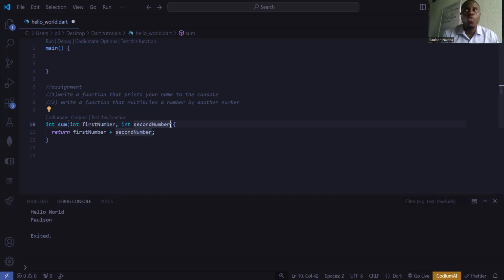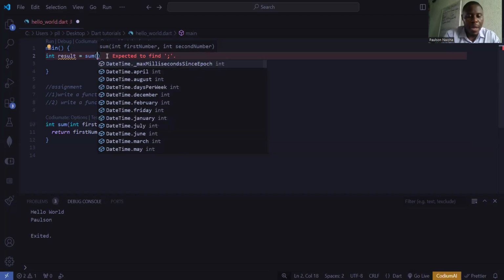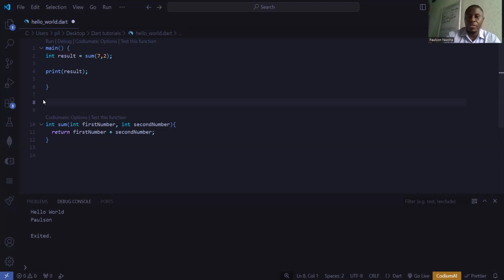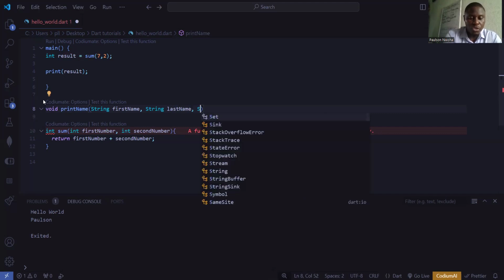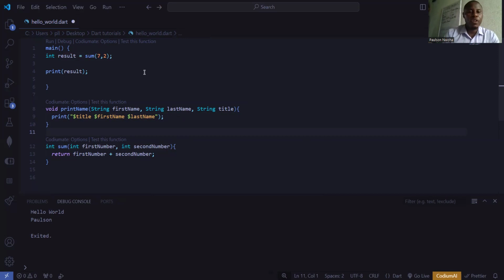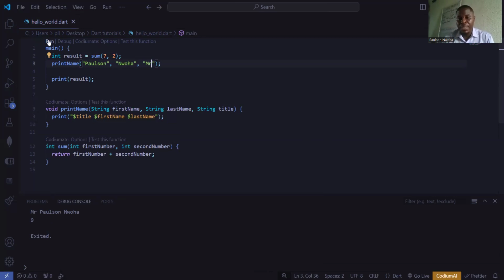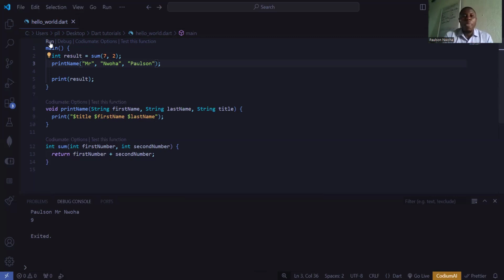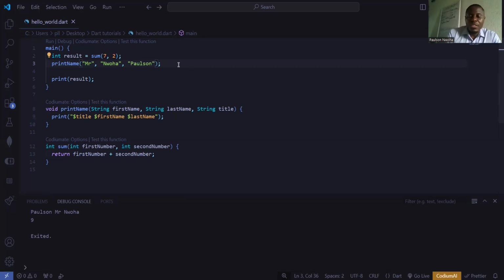Functions Positional Parameters